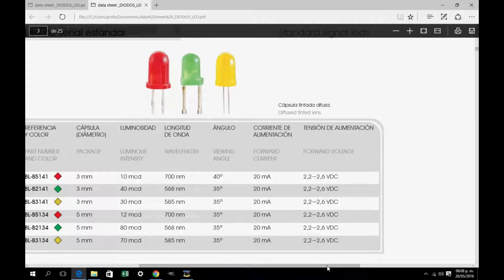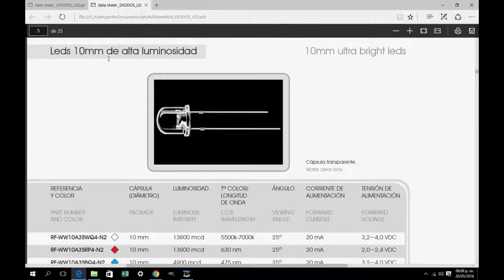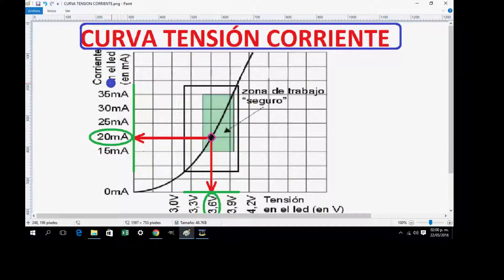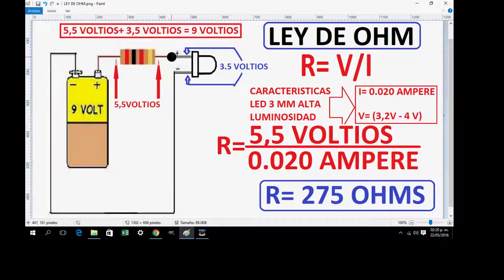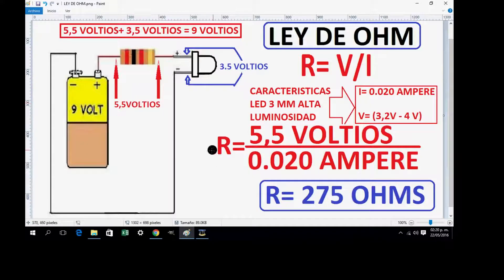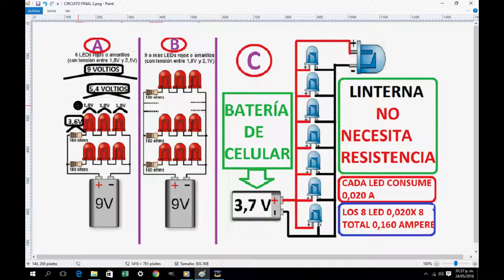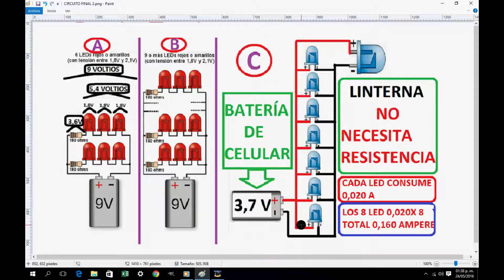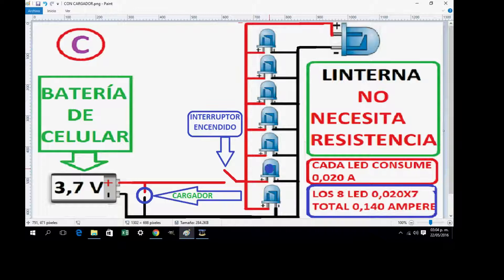🔦RECICLADO. LINTERNA LED.RECARGABLE. CON BATERÍA DE CELULAR. TEÓRICO PRÁCTICO.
Se construye una linterna recargable que sirve también como luz de emergencia. Puede estar encendida por más de 5 horas corridas. Se usa la batería del celular y se carga con el mismo cargador del celular. Es importante aprender  la teoría, así tendrán los conocimientos para otros proyectos.